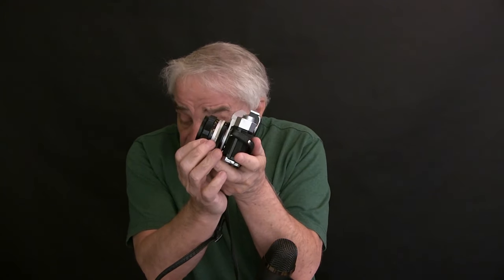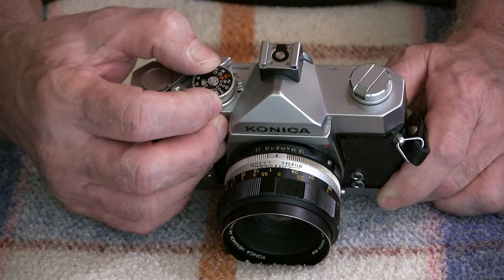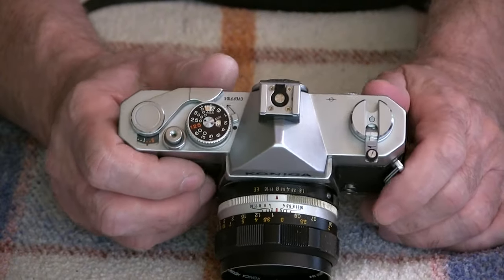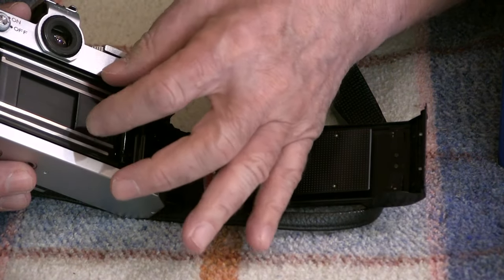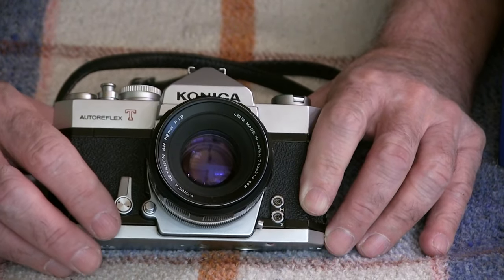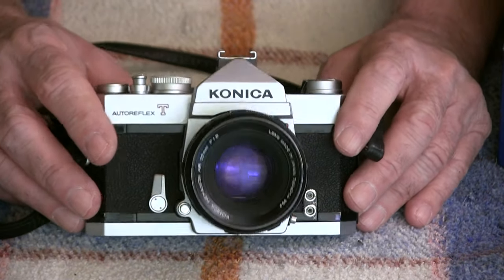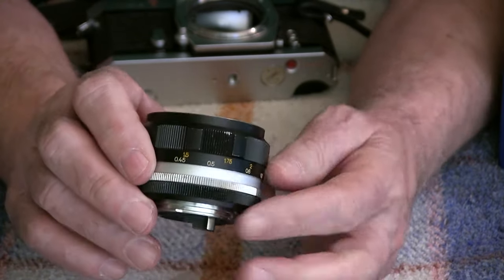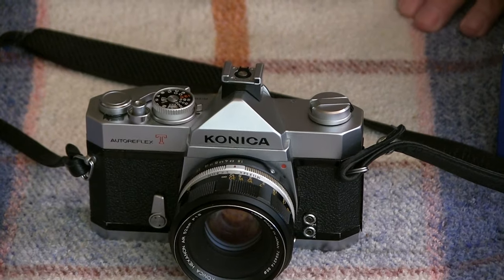1st Roll Of Film Konica Autoreflex T - 1970's Style Photography At A Basketball Game Wasilla. Alaska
In this video I talk about the Konica Autoreflex T film camera I have recently purchased. It is identical to the first SLR film camera that I purchased in 1969, which I loved more than any other camera I have ever owned since then. Also, I talk about photographing a basketball game with it. I also recall memories about newspaper photography in the 1970's, film flash photography, and how a newspaper photographer made their living, touching upon what publishers and editors expected of them.